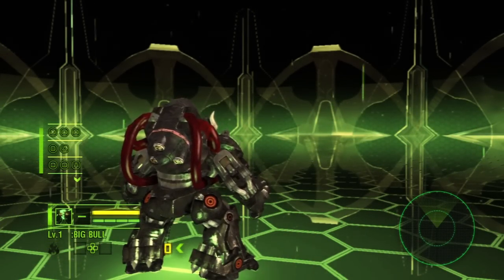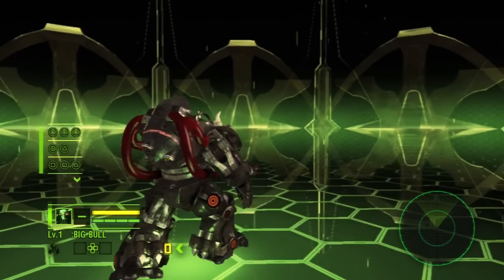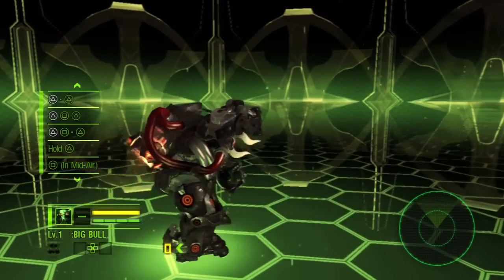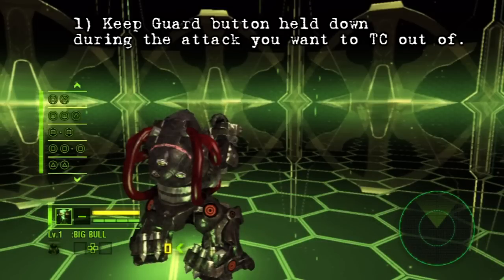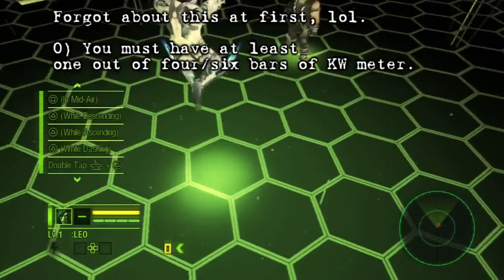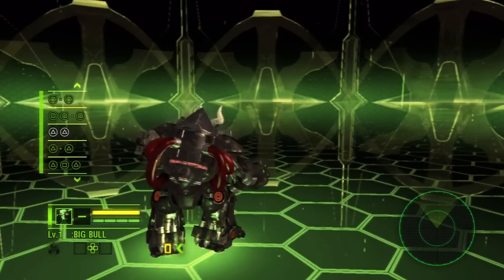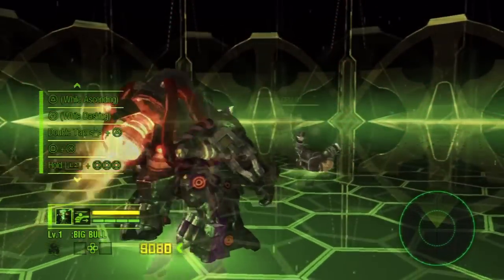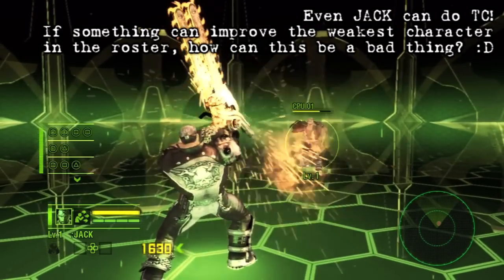An Anarchy Reigns How-To: "Twitch Canceling"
Here are some other mini combo-vids that show off the applications of TC:

So, I wanted to do something a little different here and make a tutorial featuring an underused glitch in AR. A little something I felt could help keep this game alive. I may do another tutorial featuring other stuff if this goes over well, I dunno. But, hope this tutorial helps some of ya out there~ :3